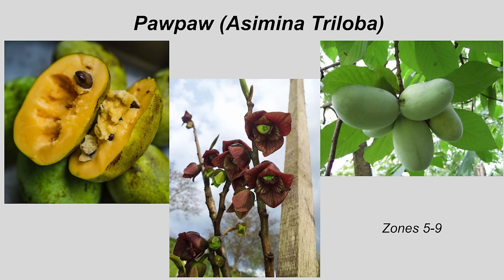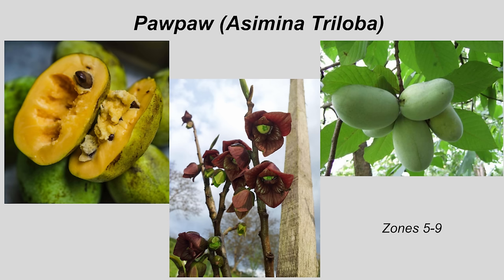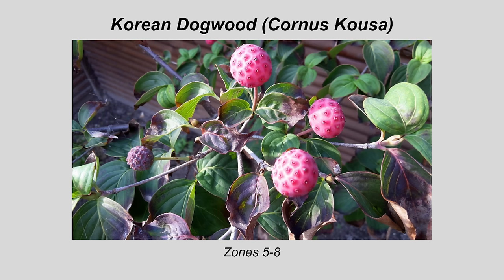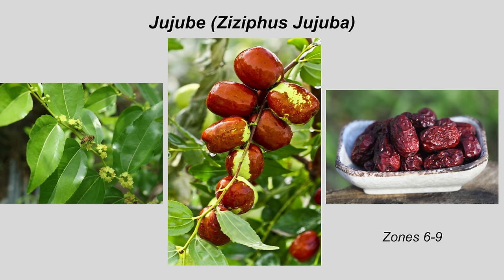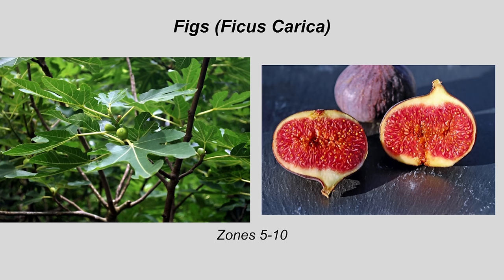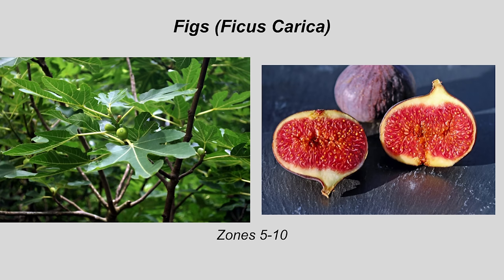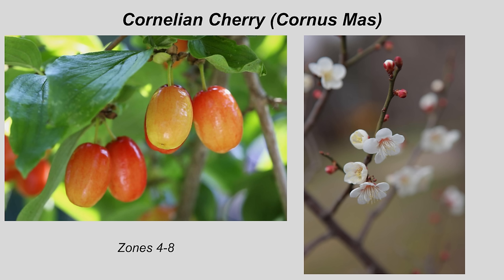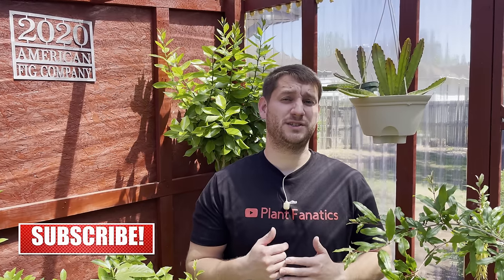5 Rare Fruit Trees You Need To Grow! | Cold Hardy Fruit To Wow!